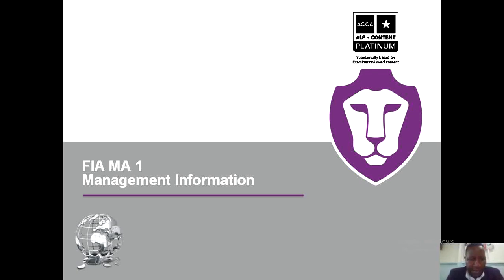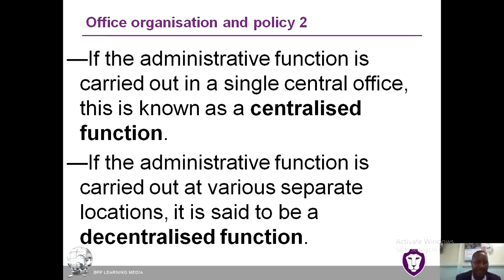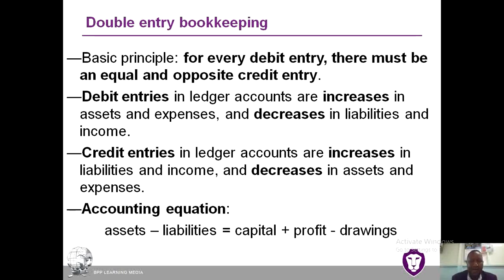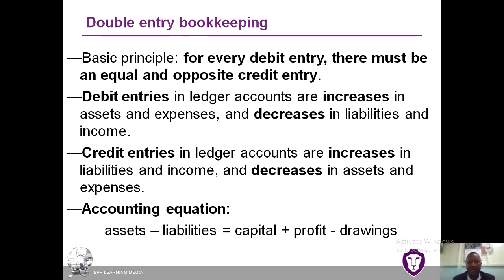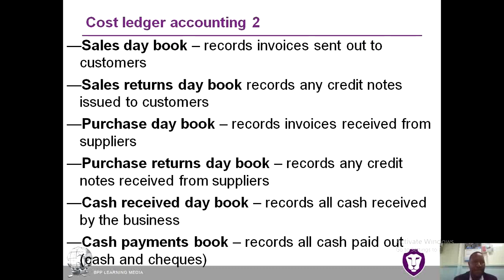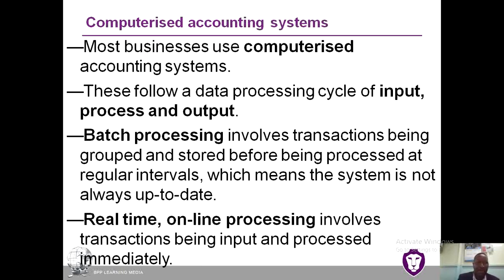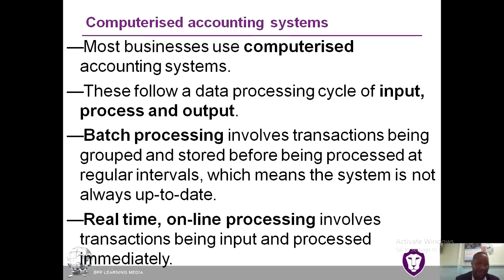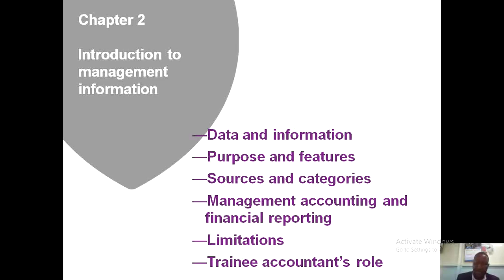MA1 SESSION 1